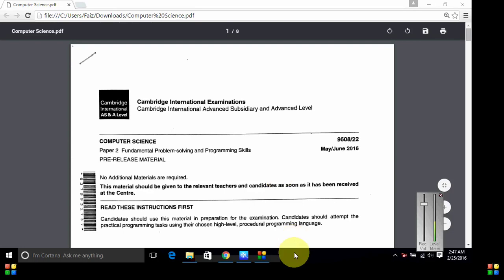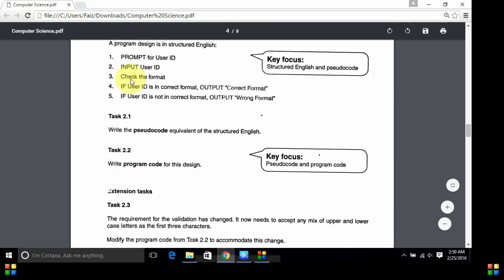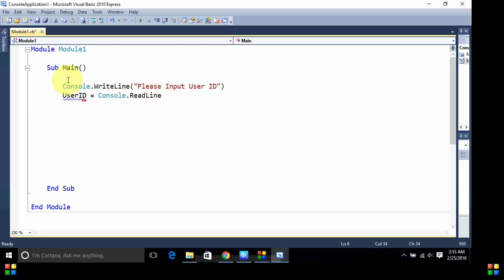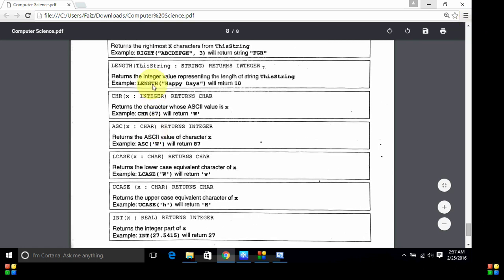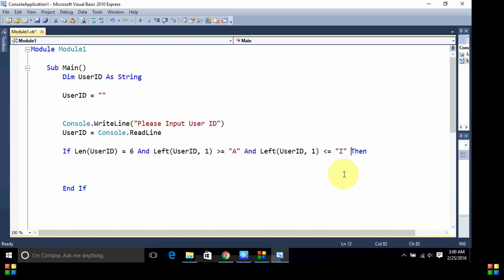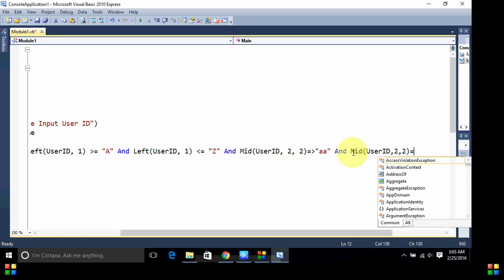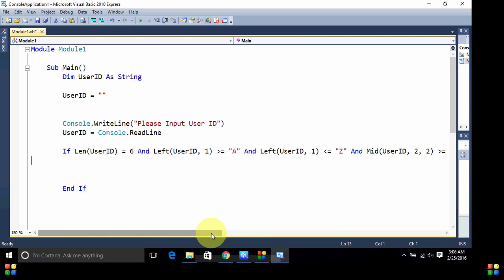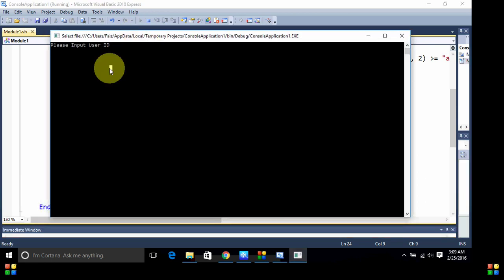COMPUTER SCIENCE 9608 AS LEVEL TASK 2.2